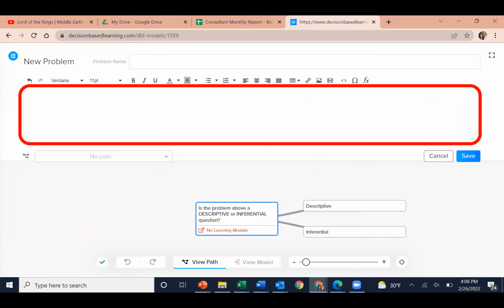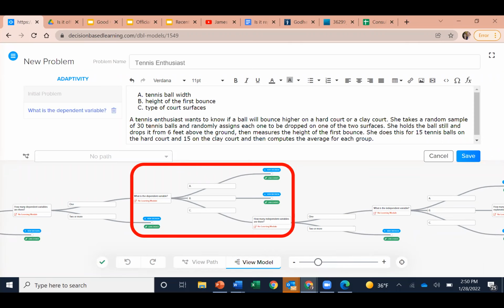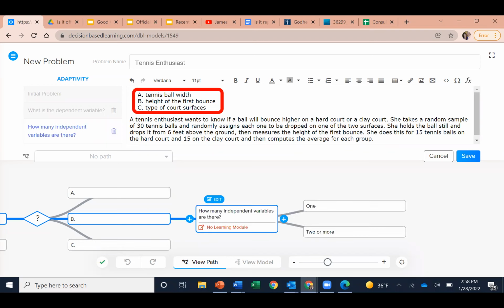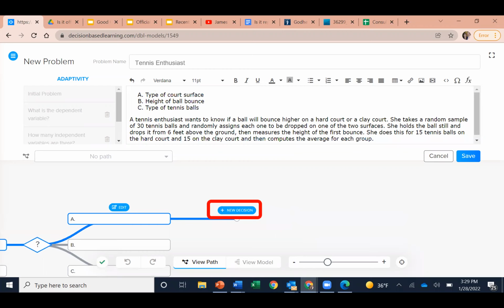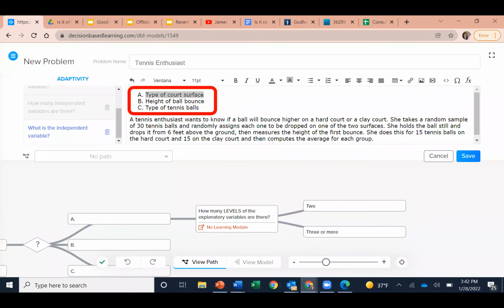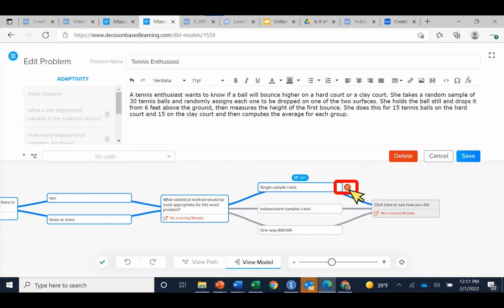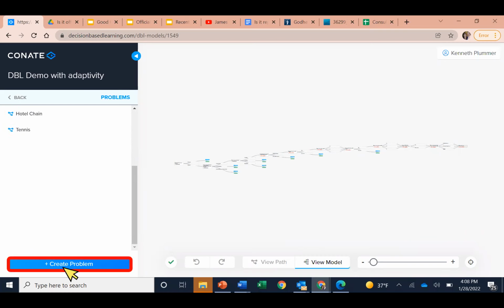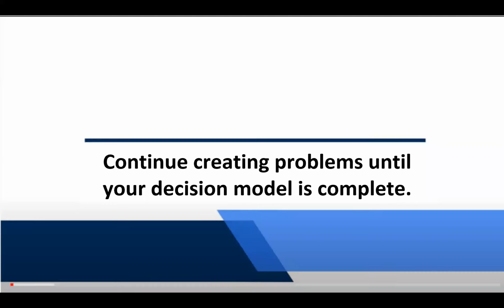DBL: Second Decision Path and Beyond